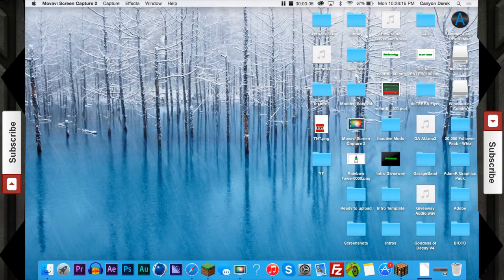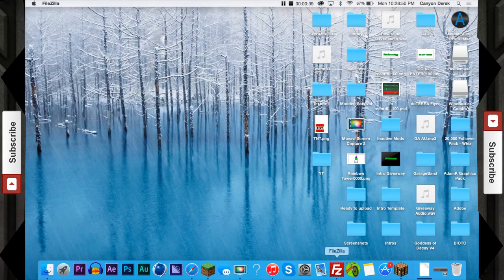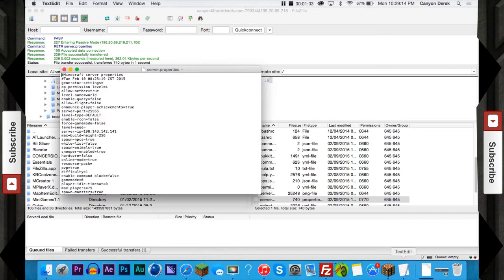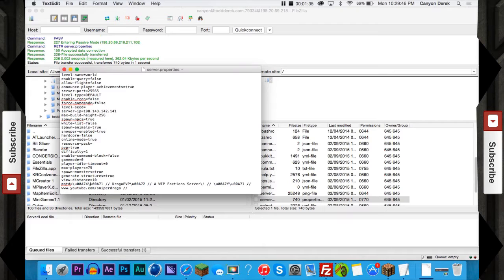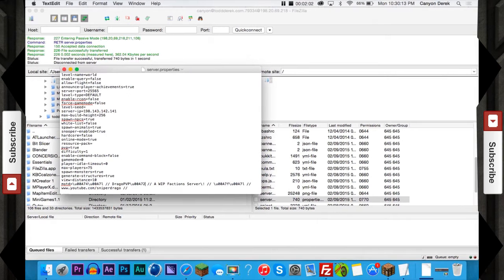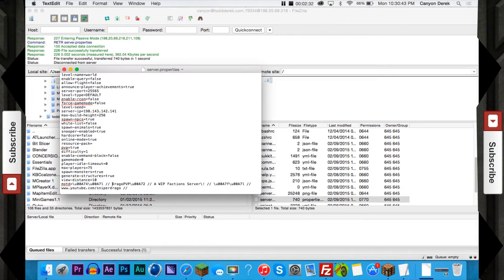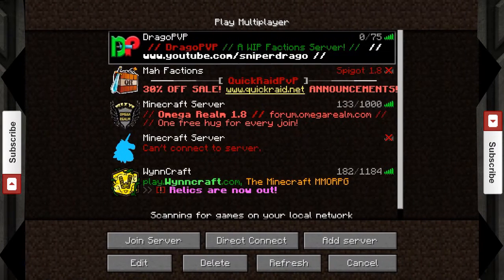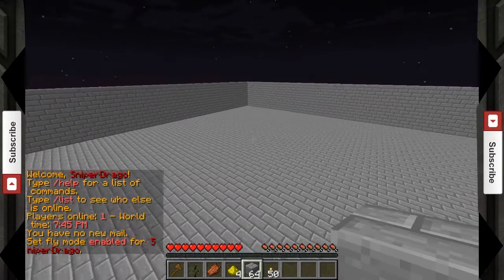Server motd tutorial! Bold italic colorful!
Today I teach you how to make and amazing bold colorful MOTD (Message Of The Day) for your server!